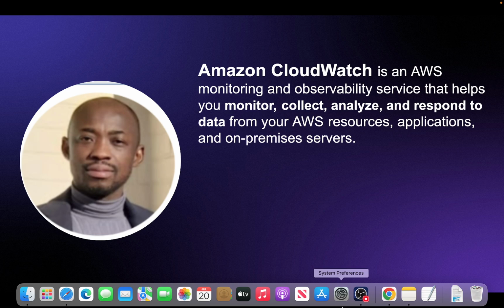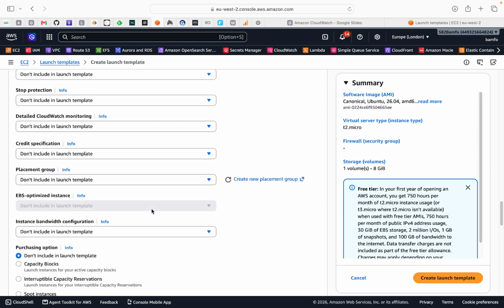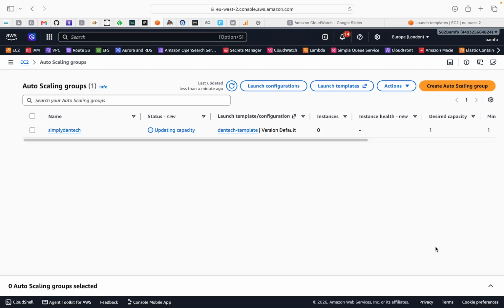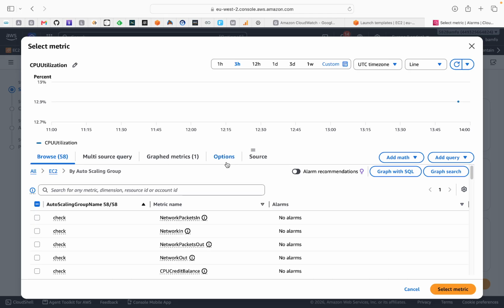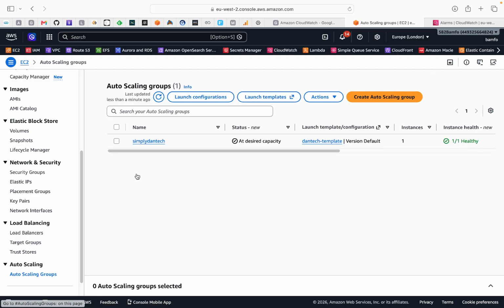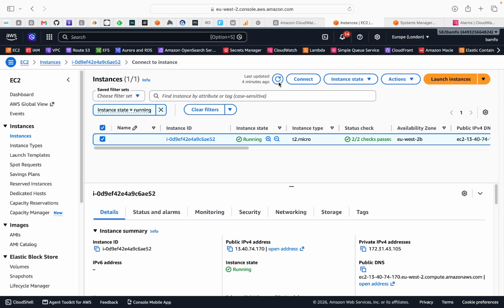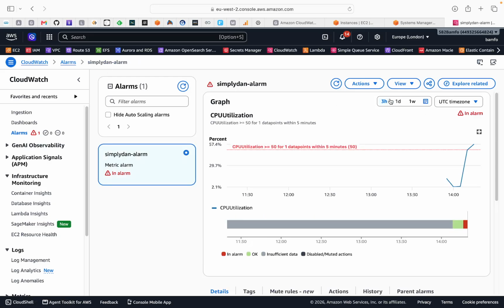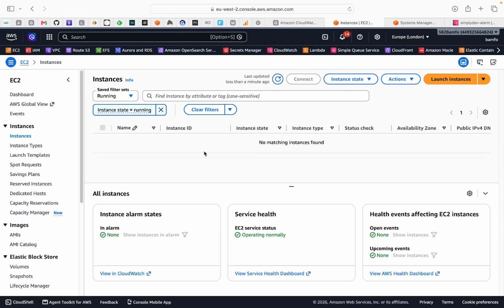How AWS CloudWatch Alarms Trigger Auto Scaling | Live Demo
Learn how AWS CloudWatch Alarms automatically trigger an EC2 Auto Scaling Group in this complete hands-on live demo.

In this tutorial, you'll build an Auto Scaling solution from scratch using a Launch Template, Auto Scaling Group, CloudWatch Alarms, Scaling Policies, and Amazon EC2. You'll see how AWS automatically launches new EC2 instances when CPU utilization increases and terminates them when demand drops.

✅ What an EC2 Auto Scaling Group is
✅ Creating a Launch Template for EC2 instances
✅ Creating an Auto Scaling Group (ASG)
✅ Configuring minimum, desired, and maximum capacity
✅ Creating CloudWatch Alarms based on CPU Utilization
✅ Configuring Scale-Out and Scale-In policies
✅ Testing Auto Scaling using CPU stress on an EC2 instance
✅ Watching CloudWatch trigger Auto Scaling automatically
✅ Monitoring scaling activities in real time

### Live Demo

In this video, we'll:

* Create a Launch Template
* Create an EC2 Auto Scaling Group
* Configure CloudWatch CPU alarms
* Generate CPU load using **stress-ng**
* Trigger a Scale-Out event
* Verify that a new EC2 instance launches automatically
* Remove the CPU load
* Trigger a Scale-In event and watch the Auto Scaling Group terminate the extra instance

This tutorial is ideal for:

* AWS Beginners
* Cloud Engineers
* DevOps Engineers
* AWS Solutions Architect Associate (SAA-C03) learners
* AWS SysOps Administrator learners
* Anyone learning AWS monitoring and Auto Scaling

On Ubuntu, the setup stress test.
1. Install stress-ng

sudo apt install -y stress-ng

Check the number of vCPUs

nproc

Stress all CPUs
run this in the tmp folder
cd /tmp
stress-ng --cpu $(nproc) --timeout 10m --metrics-brief